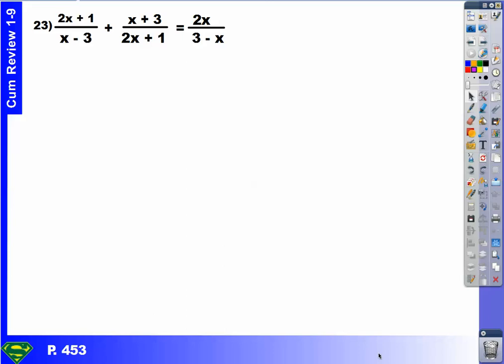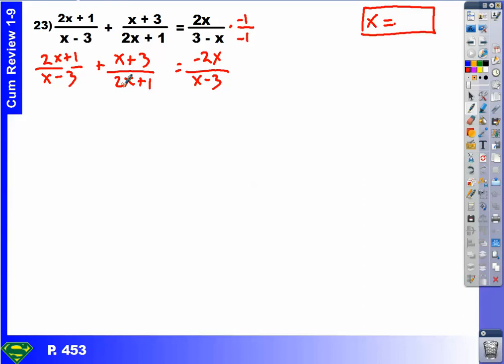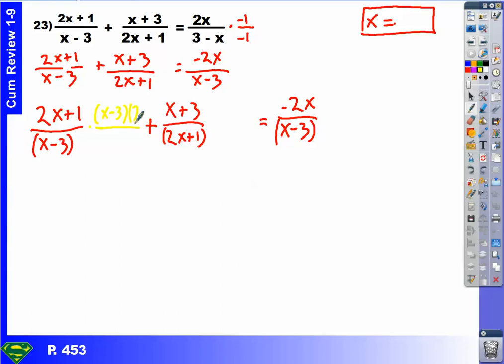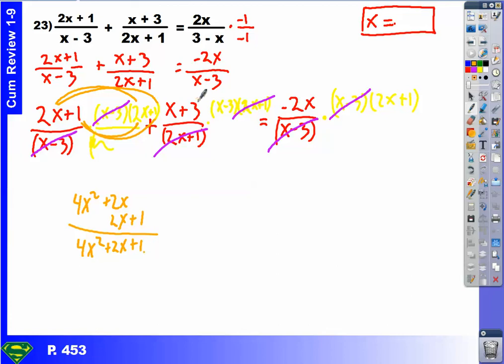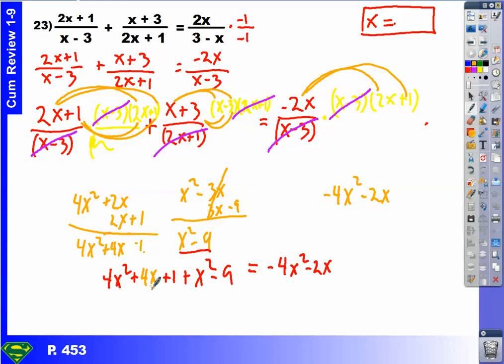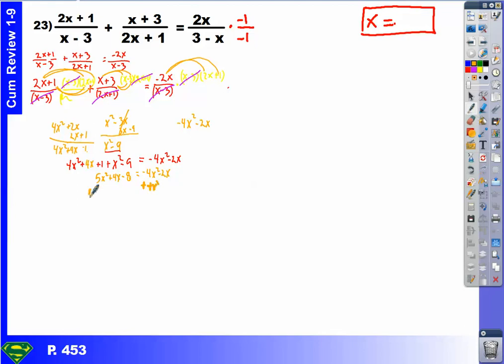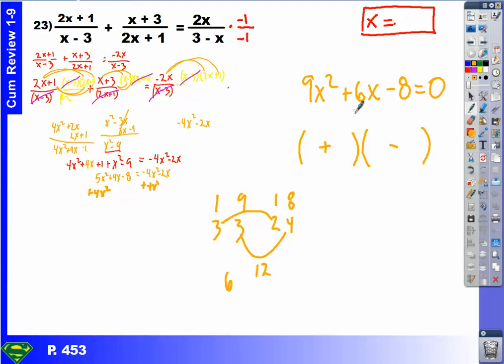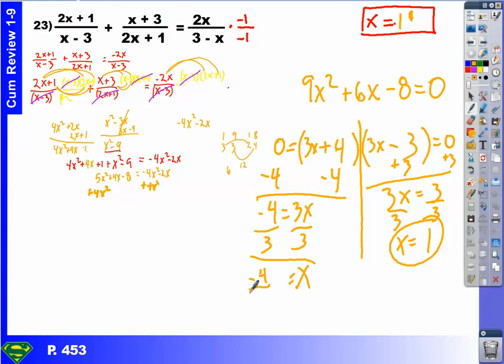Cumulative review chapter 1-9 how to solve a variable fractional equation (# 23 p. 453)